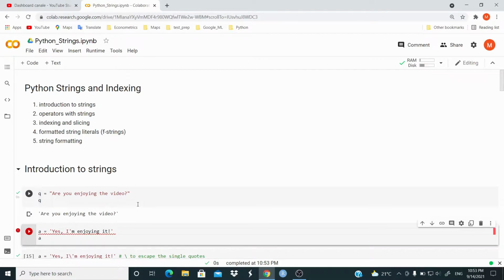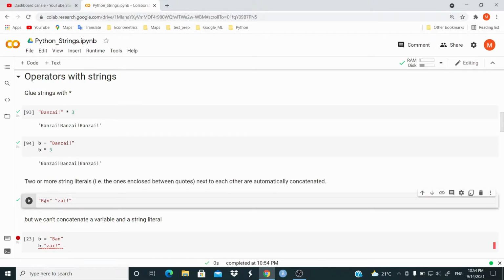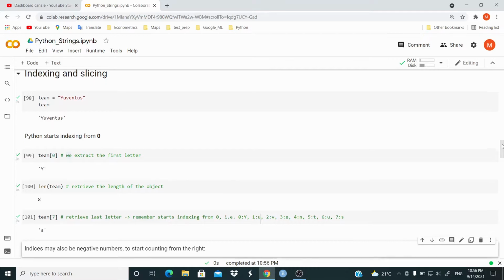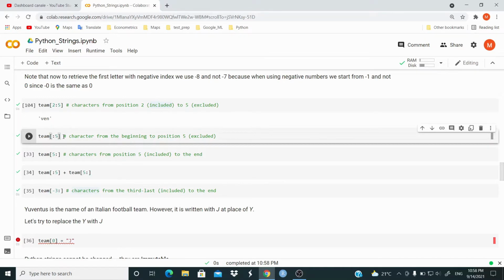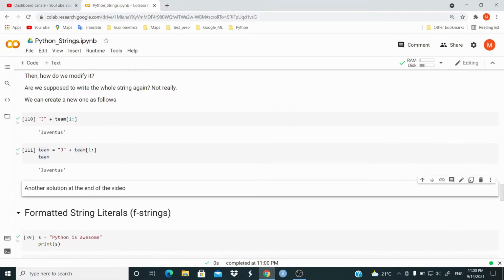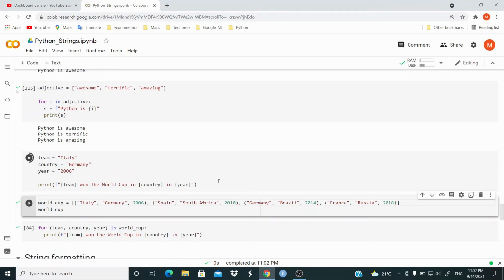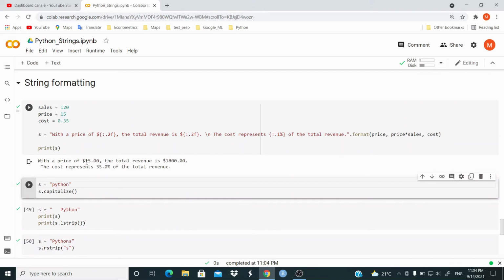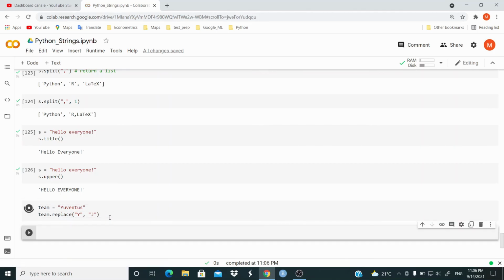Python: Strings and f-strings | Google Colab || 03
In this video we discuss about strings and f-strings in Python